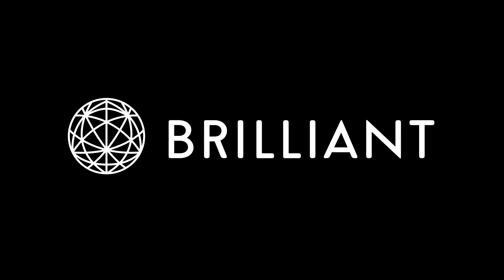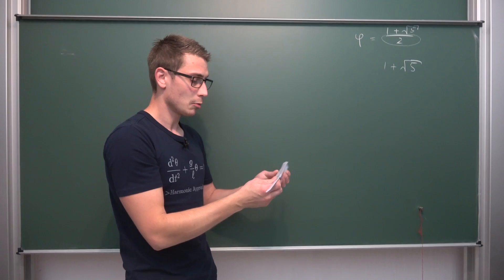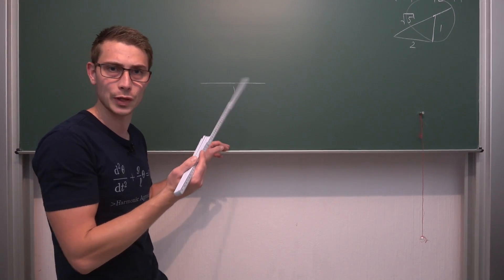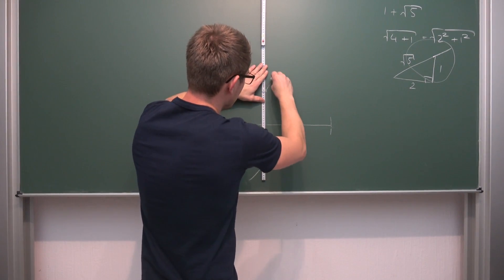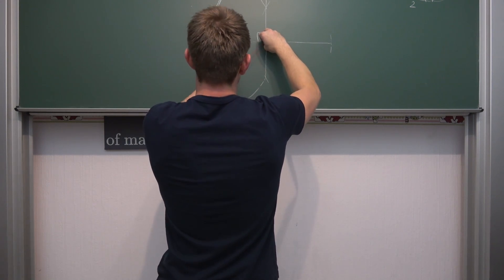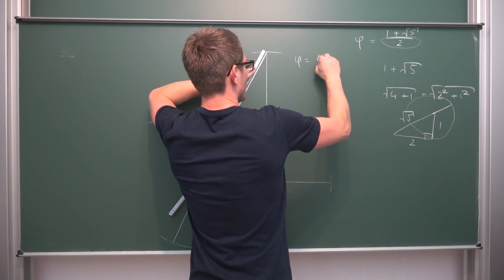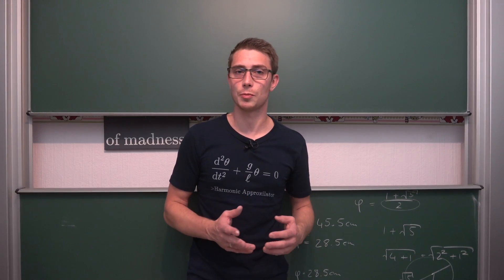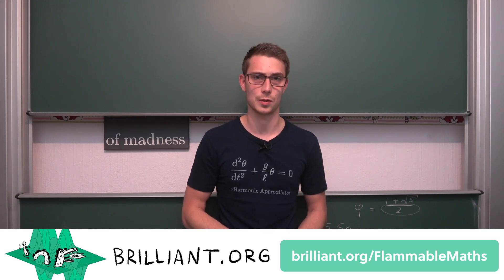The Best Geometry Problem You'll Ever Solve!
Train your Geometry Skills by trying out Brilliant! =D

Today I challenge you to construct a side of length golden ratio using just straight edge and compass. Can you figure it out? :) Enjoy!  =)

Wanna send me some stuff? lel:

06731 Bitterfeld-Wolfen
Saxony-Anhalt
Germany